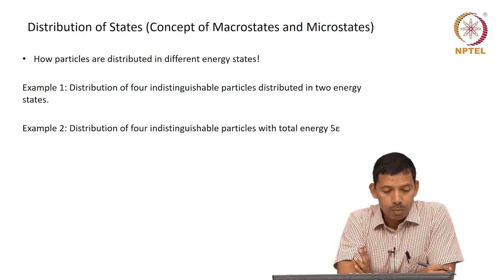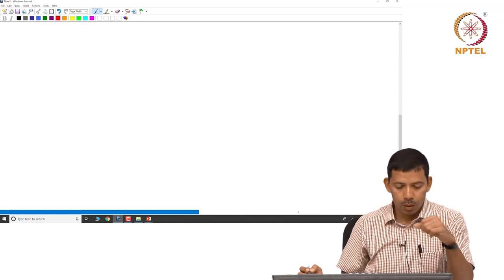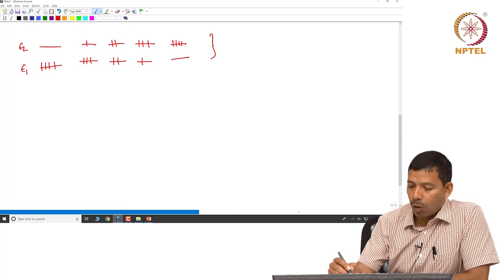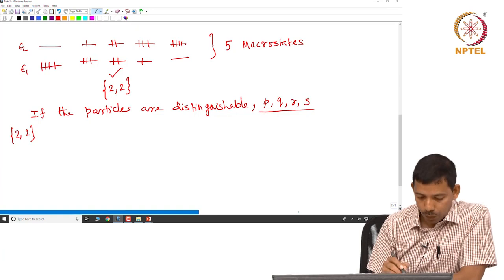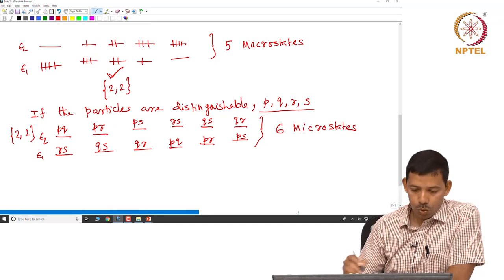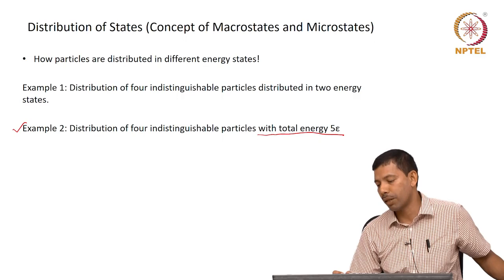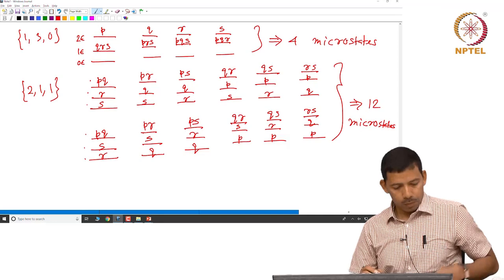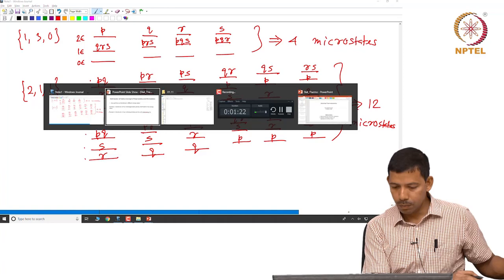Concepts of macro and microstates